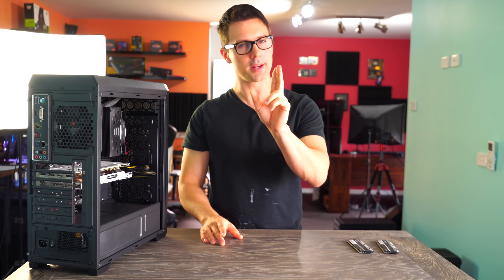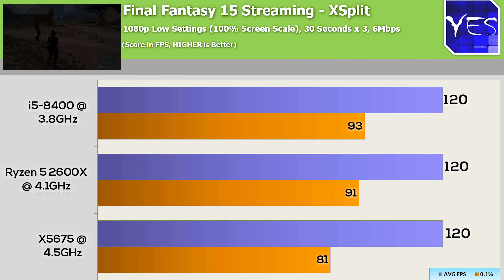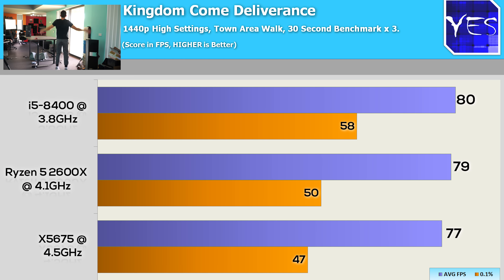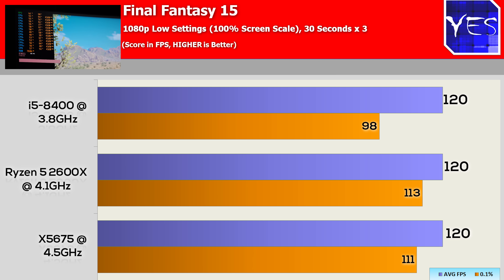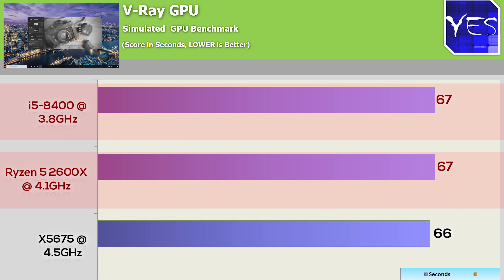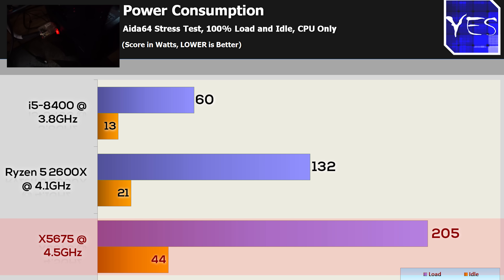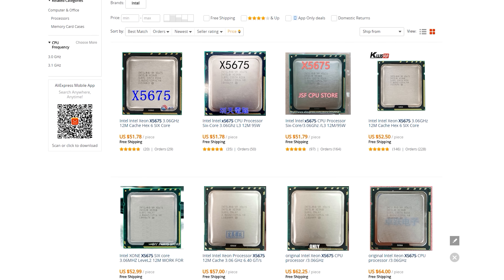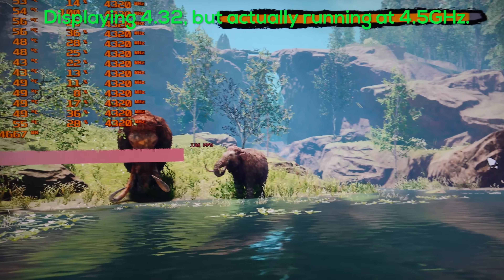The ULTIMATE 6 Core SHOWDOWN - i5-8400 Vs. Ryzen 5 2600X Vs. X5675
Another broken promise is today fulfilled, this time the two Value Kings in the new price performance segment, the i5-8400 and Ryzen 5 2600X go head to head with the now 8 years old X5675, though may think, because this CPU is considered 'outdated' it won't be able to put up a fight, but if that is so, then you are surely mistaken.

**US**
Ryzen 5 2600X
B350 Motherboard (though these may need a bios update)

**AUS**
h370 motherboard
Ryzen 5 2600X
b350 motherboard
Another one
Another one
Another one

**UK**
h370 motherboard
Ryzen 5 2600X
b350 motherboard
GTX 1080 Ti